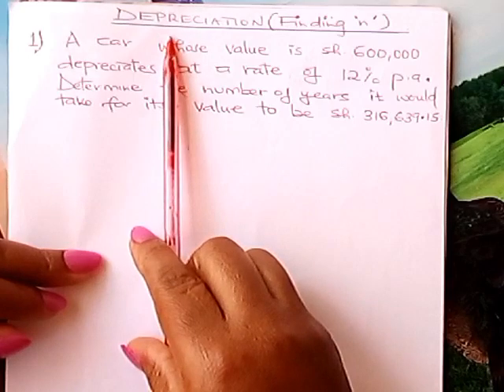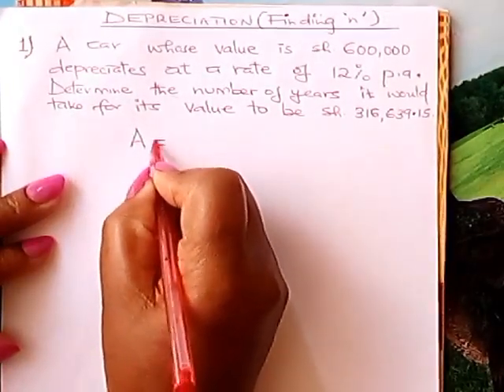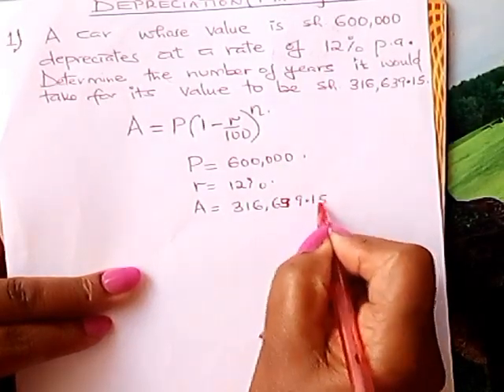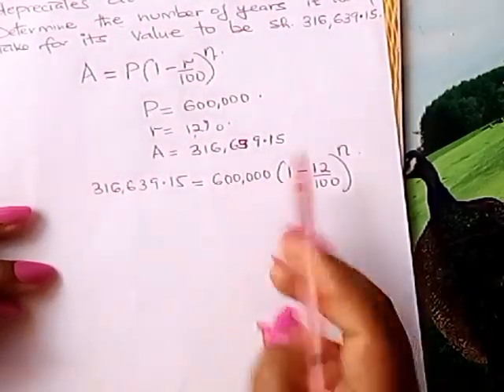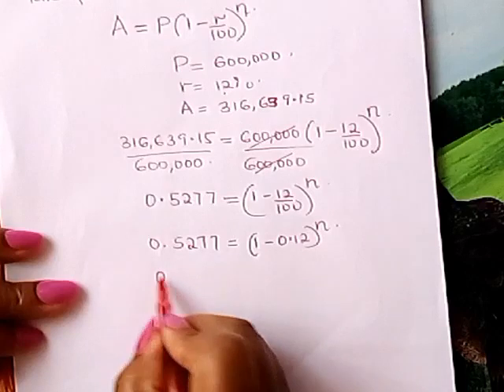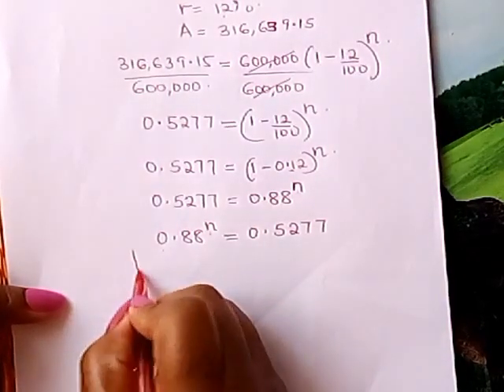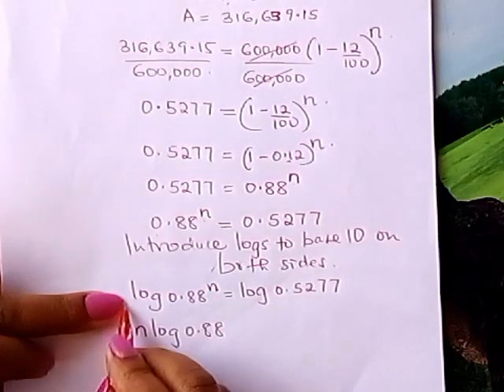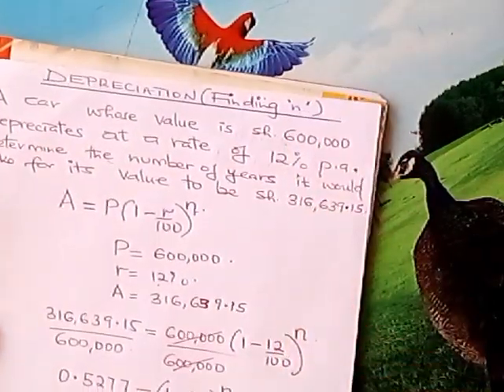DEPRECIATION .(Finding ' n ') FORM THREE